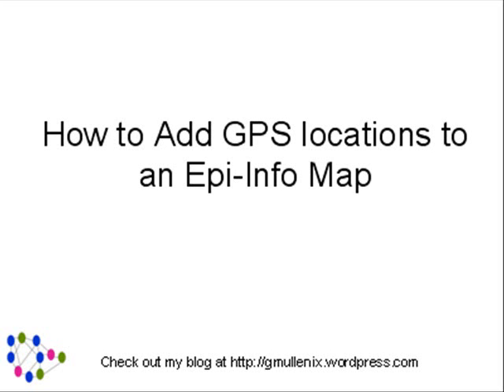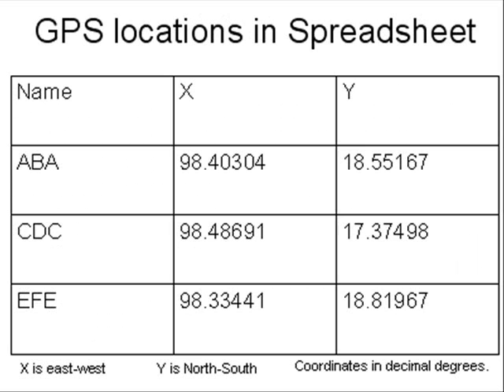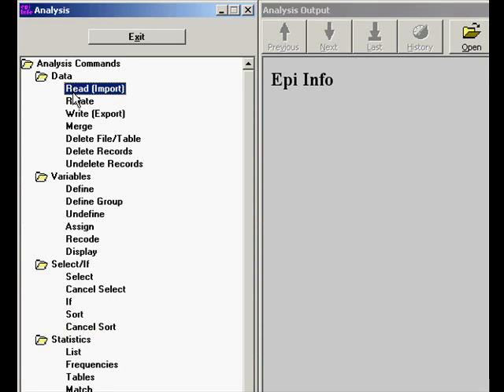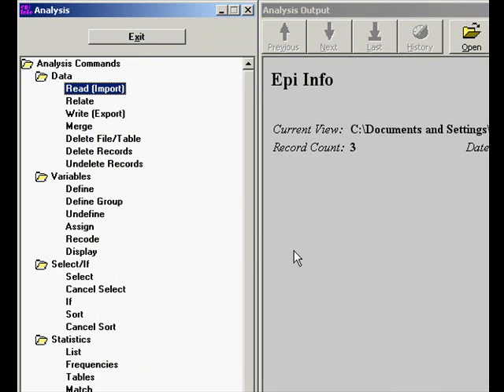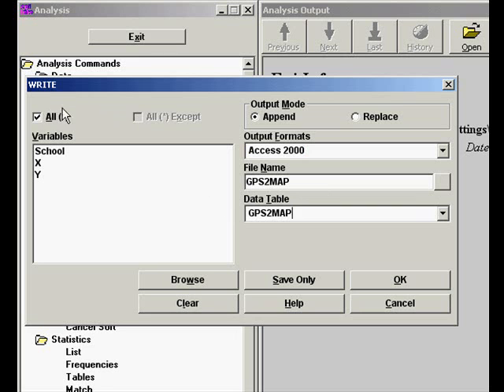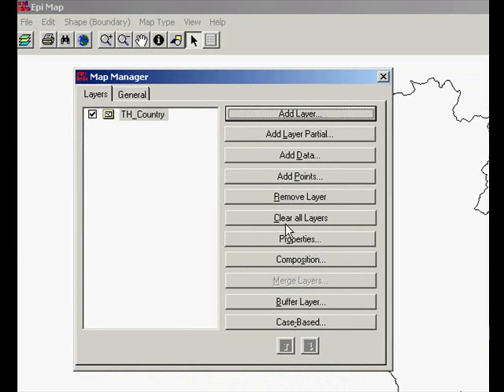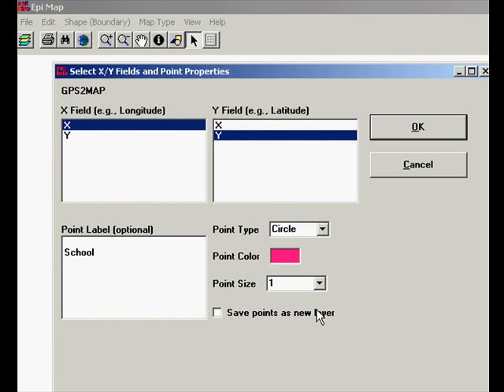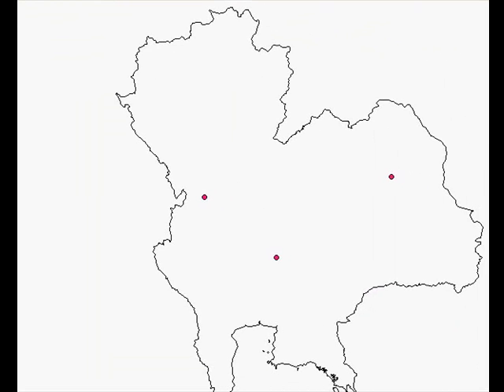EPI-Info GPS to Map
This video describes how to place GPS latitude and longitude points on a map using Epi-Info map module.